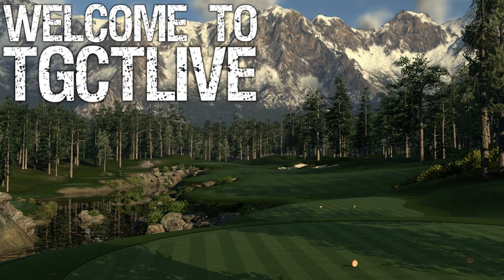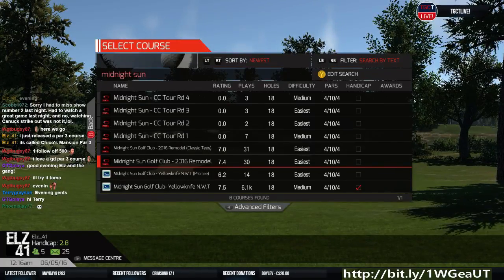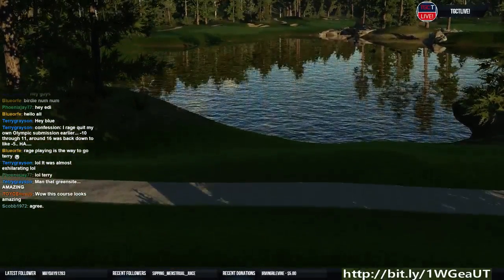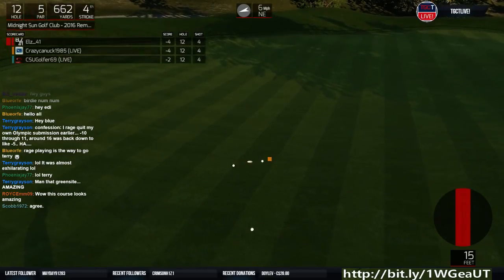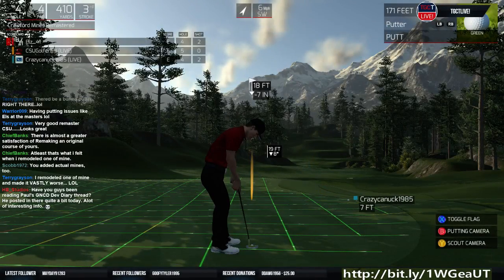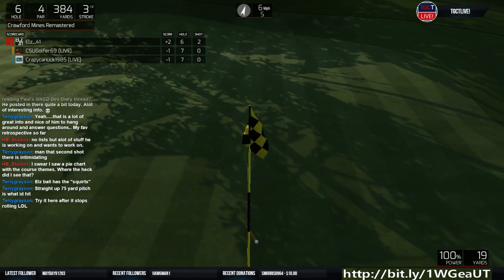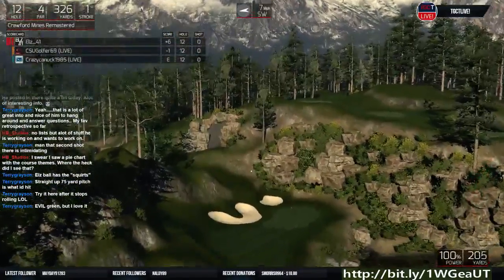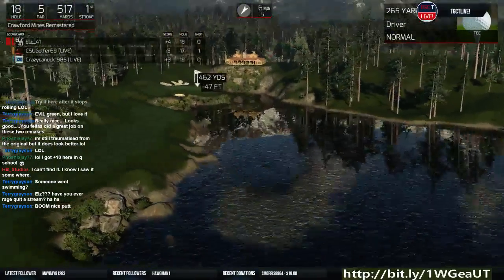TGCT Live! Designer Special - CSUGolfer & CrazyCanuck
CrazyCanuck1985 and CSUGolfer have exchanged and remade two classic courses from their library. CSUGolfer took on Canuck's 'Midnight Sun'. Canuck took CSU's 'Crawford Mines'. Hear them talk through how they brought these classic courses up to date!